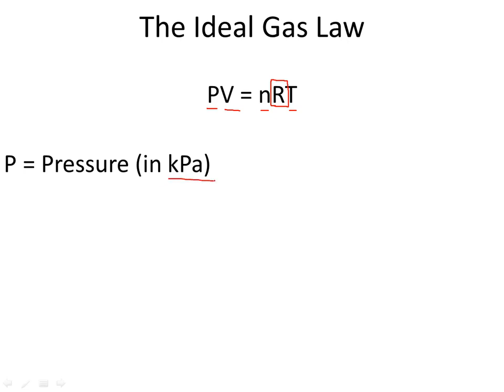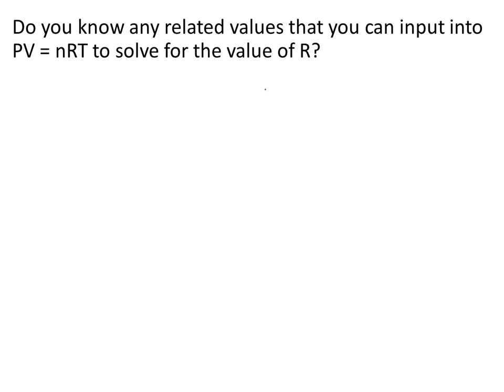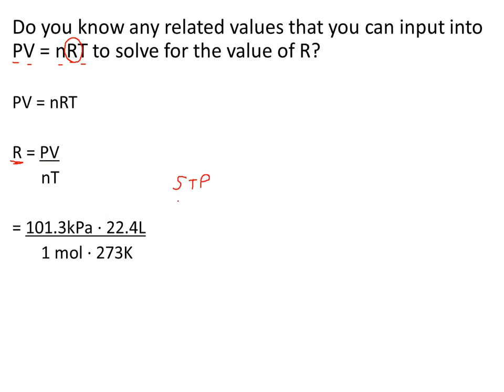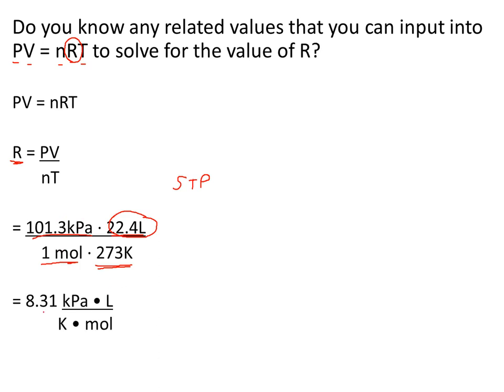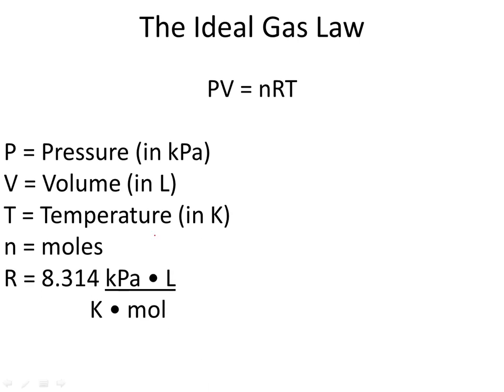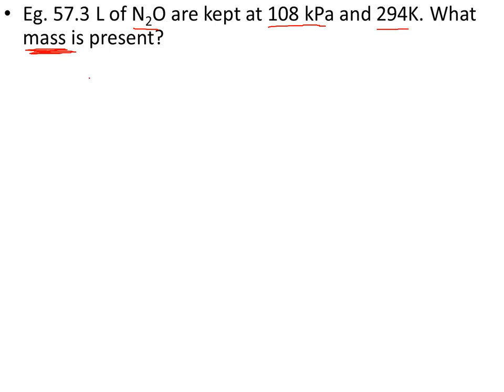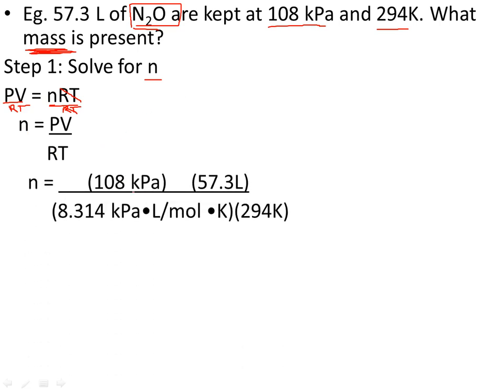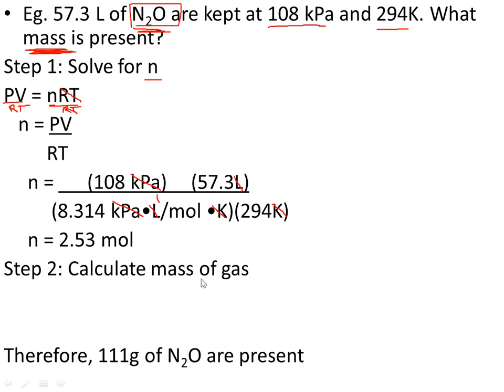Ideal Gas Law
How do you calculate the amount of gas in a container without weighing it? Unlike previous gas laws that look at how conditions change, is there a way to describe the state of a gas at a single specific moment? In this chemistry lesson, we unify pressure, volume, temperature, and moles into the fundamental equation: The Ideal Gas Law.

We begin by breaking down the equation PV = nRT and establishing the strict unit requirements necessary for the math to work: Pressure in kilopascals (kPa), Volume in Liters (L), and Temperature in Kelvin (K). You will discover how the Ideal Gas Constant (R) is derived by plugging in known values from Standard Temperature and Pressure (STP), resulting in the constant value of 8.314. Finally, we apply this knowledge to a practice problem, demonstrating how to rearrange the equation to solve for moles and then convert to mass using molar mass.

🧪 In this video, you will learn:
The Ideal Gas Equation: Understanding the relationship between Pressure, Volume, Moles, and Temperature (PV = nRT).
Unit Consistency: Why it is critical to convert to kPa, Liters, and Kelvin before calculating.
The Ideal Gas Constant (R): How to calculate the value of R (8.314) using STP conditions (1 mol gas = 22.4 L at 0°C/101.3 kPa).
Algebraic Rearrangement: How to isolate specific variables within the equation.
Comprehensive Problem Solving: Solving for the mass of a gas given its pressure, volume, and temperature.

🚀 Timestamps:
0:00 - Introduction: The Ideal Gas Law
0:30 - Variables and Required Units (kPa, L, K)
1:07 - Deriving the Ideal Gas Constant (R)
3:12 - Summary of PV = nRT and R Value
3:46 - Practice Problem: Finding Mass of a Gas
4:13 - Step 1: Solving for Moles (n)
5:25 - Step 2: Converting Moles to Mass

📝 Key Concepts:
Ideal Gas Law: The equation of state of a hypothetical ideal gas (PV = nRT).
Ideal Gas Constant (R): The proportionality constant in the ideal gas equation, typically 8.314 kPa·L/(mol·K).
STP: Standard Temperature and Pressure (273 K and 101.3 kPa).
Molar Mass: The mass of a given substance divided by the amount of substance ( g/mol ).

Finally understand how to use PV = nRT?